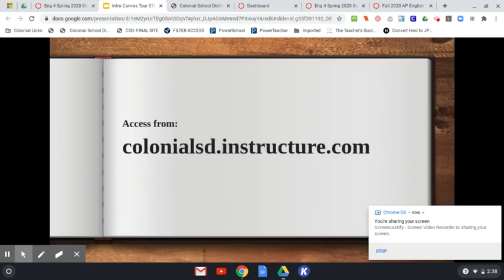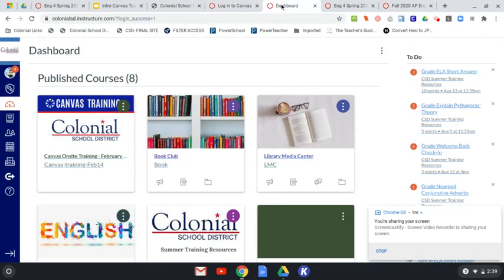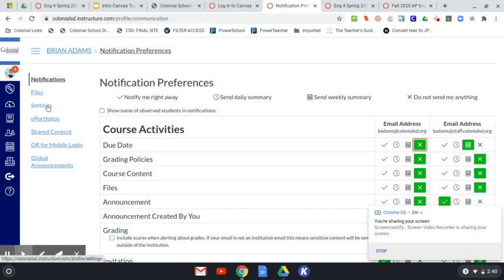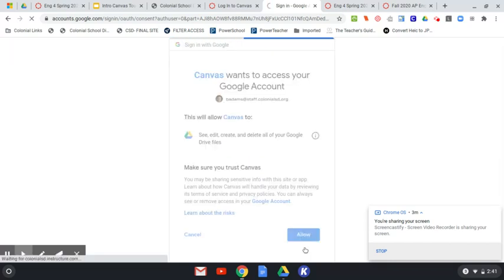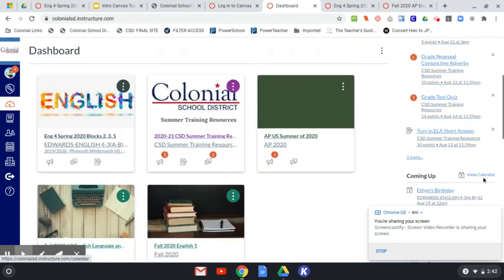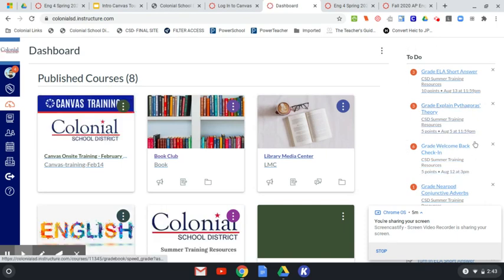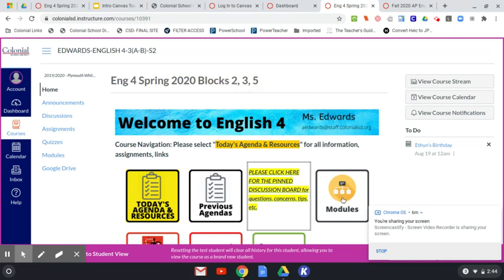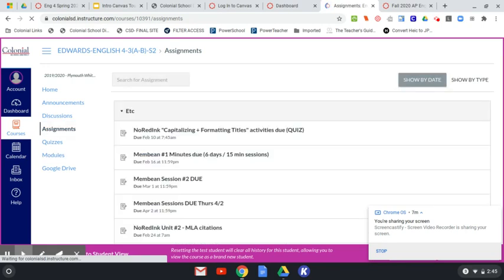Intro to Canvas for Students